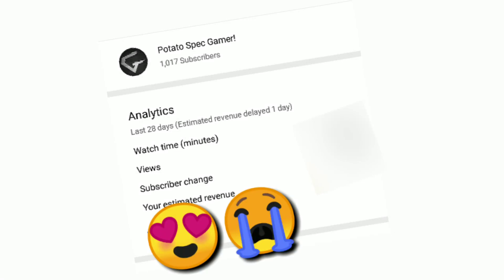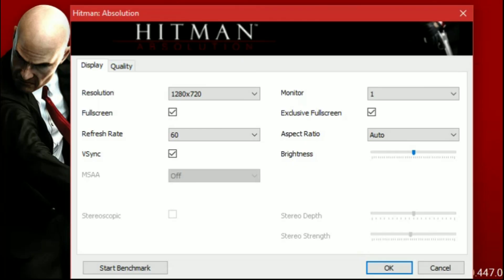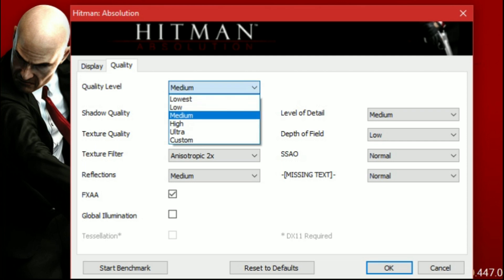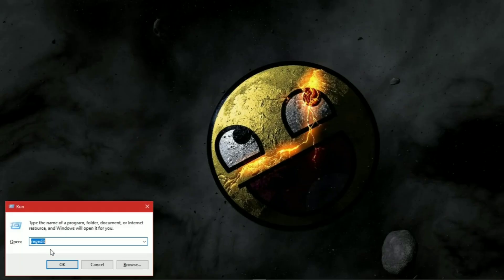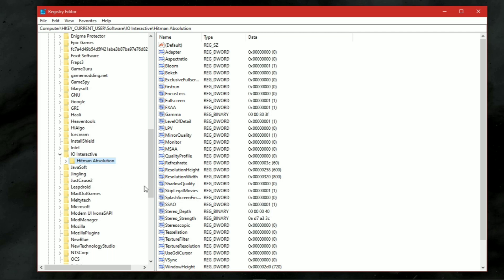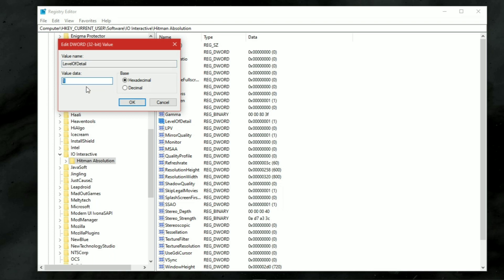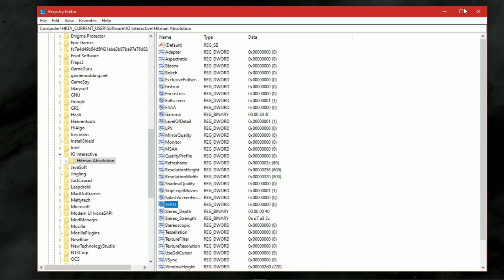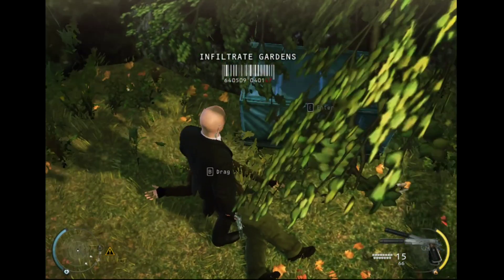Hitman Absolution : Tweaks To Get Better Performance On Low End PCs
Hitman Absolution. Can you run Hitman Absolution on weak pc? Can Intel hd run it with 60 fps? Time to find out.